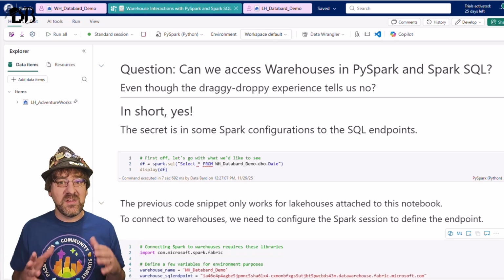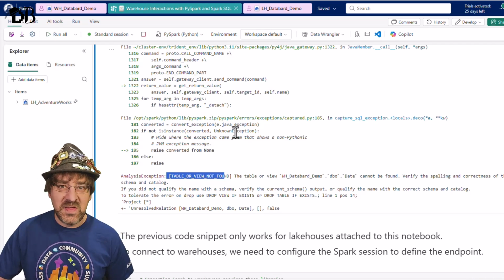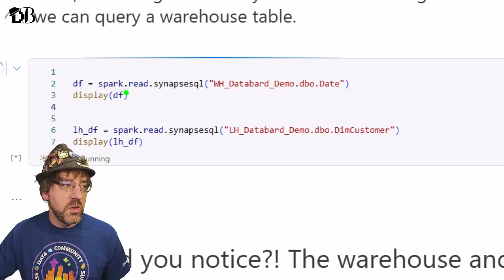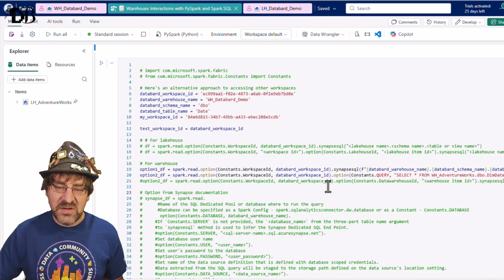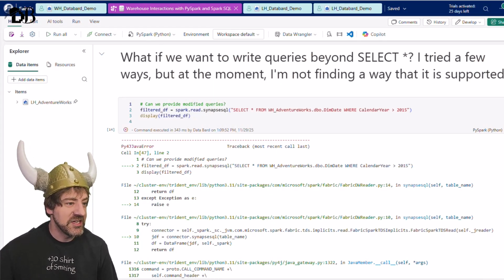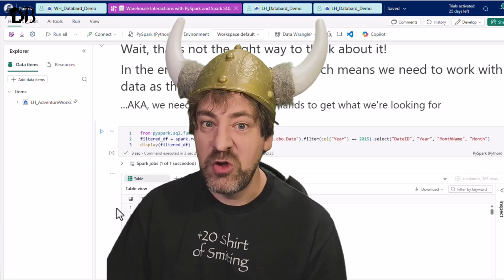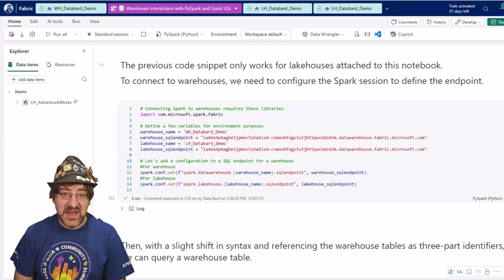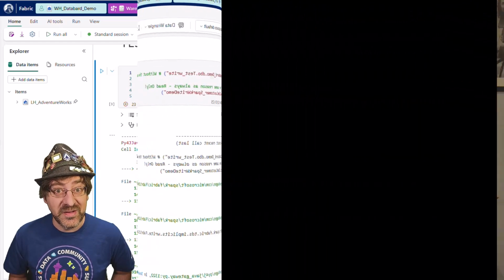Spark Notebooks Connect to Fabric Warehouses?!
Want to do data things in Spark, but find yourself unable to connect to Fabric warehouses? Watch this video for a quick tutorial and some gotchas!
00:00 Introduction
07:32 Sven the Skeptic brings the truth!